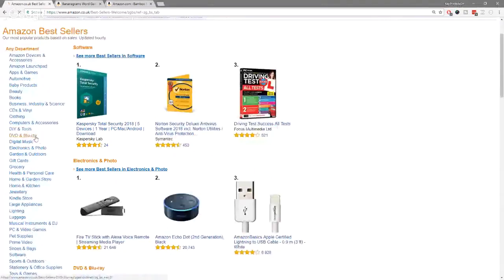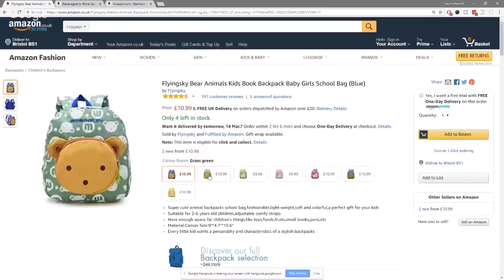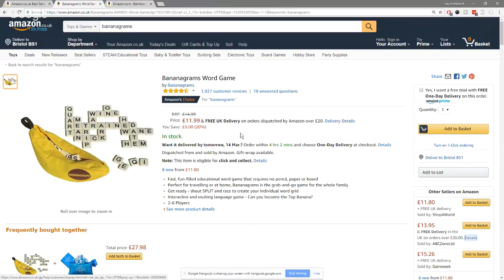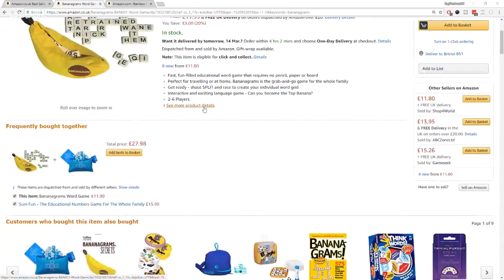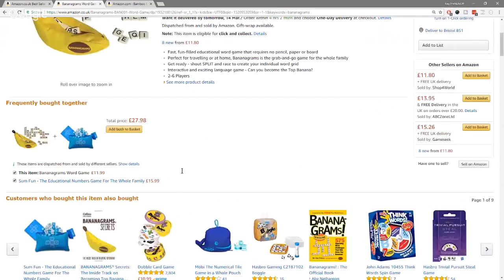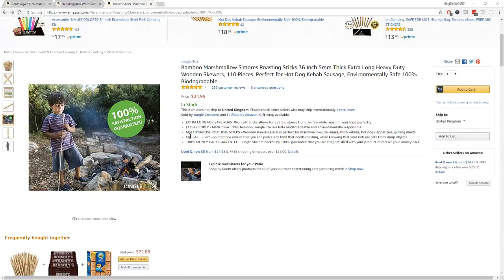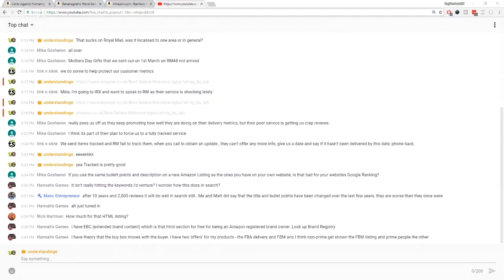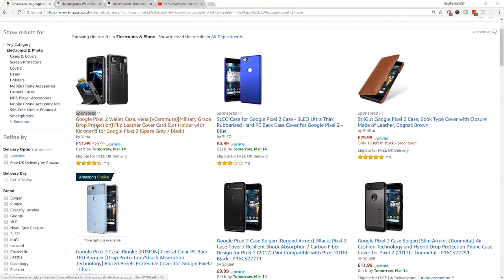Dissecting The Fundamentals of An Amazon Listing - [LIVE] UnderstandingE Webinar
Welcome back to the UnderstandingE YouTube channel.  Today we go back to the fundamentals of an Amazon Listing.

Sometimes it is all too easy to forget the fundamentals of an Amazon listing, so in this webinar we go back to basics, and go through all of the best practices that you need to be aware of when listing.